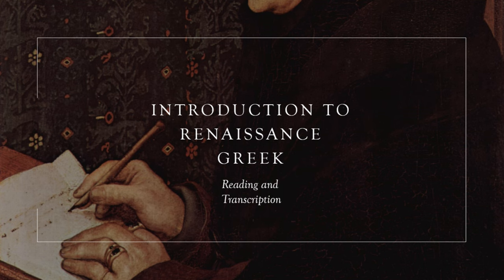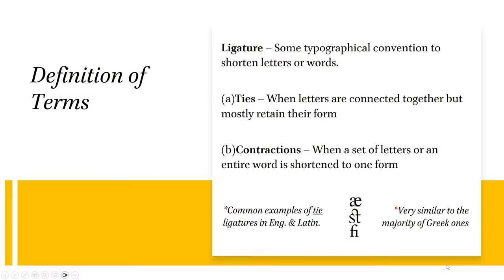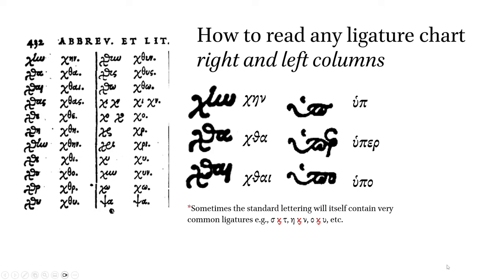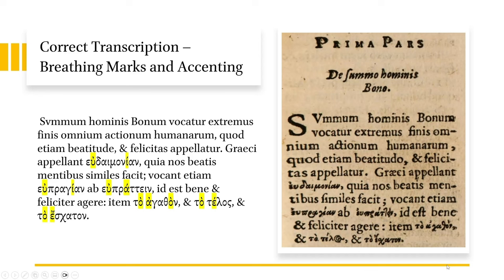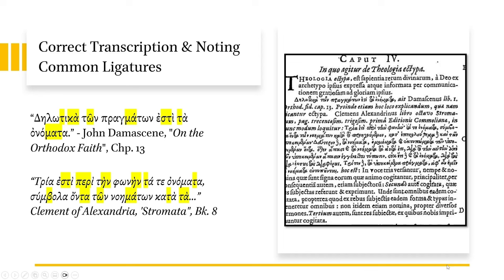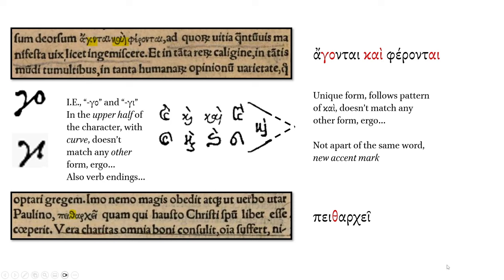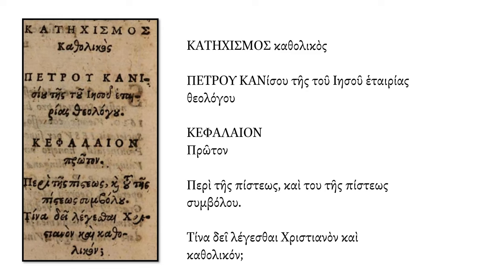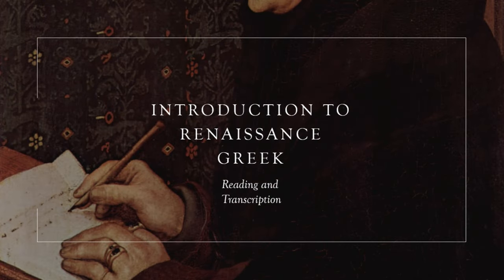Introduction to Reading Renaissance Greek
Here I present an introduction to reading Renaissance Greek. For those of us who study and read texts from the 15th-18th century, we often come across Greek in these works, and not just any Greek, but Greek as expressed in Ligatures, or what is commonly called "Renaissance Greek." Here you will be given a guide to reading this form of Greek to assist in your studies, along with tips and warnings to not fall into certain errors.

I pray that this is helpful to you, if so, share the video with others!

My Blog article on this, and other resources, can be found in the pinned comment.